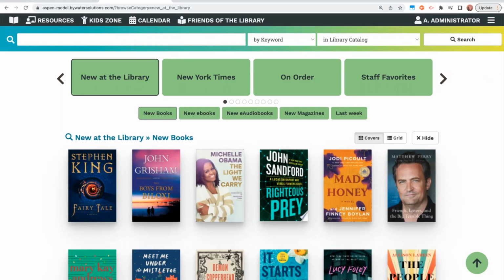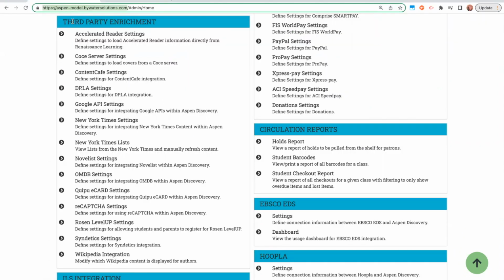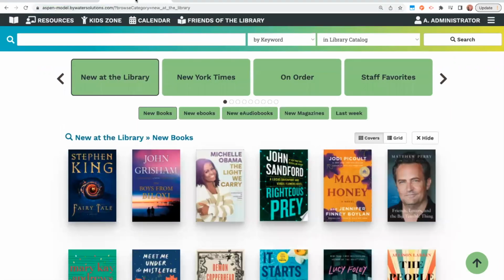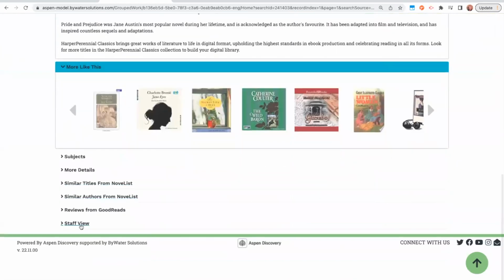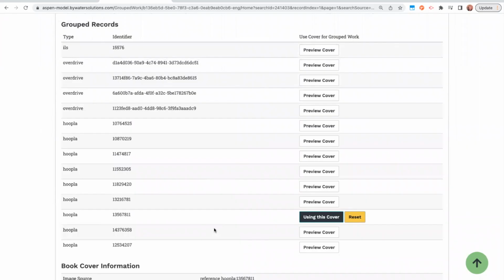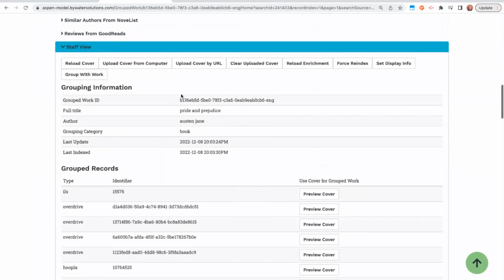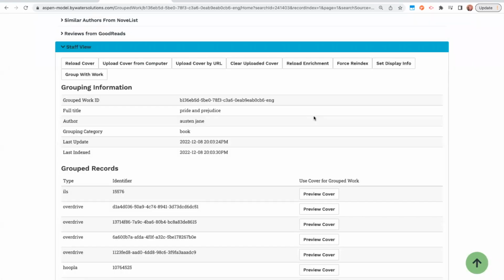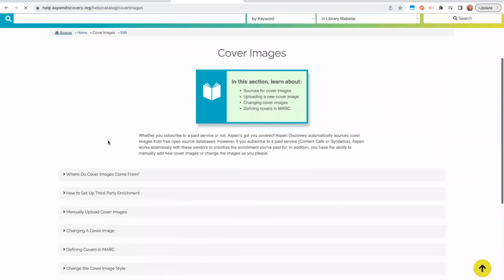Covers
Get an overview of how Aspen uses covers, where covers come from and how you can change covers.